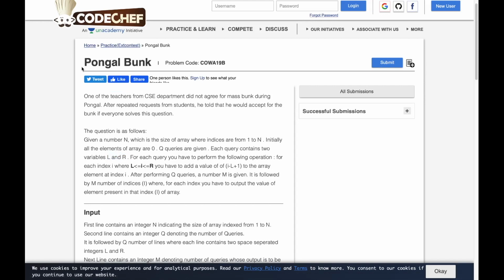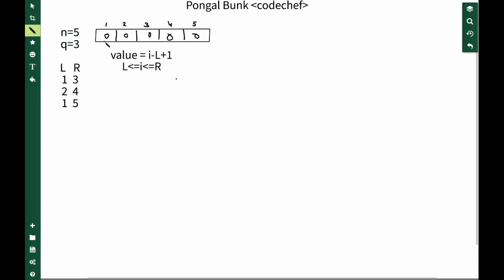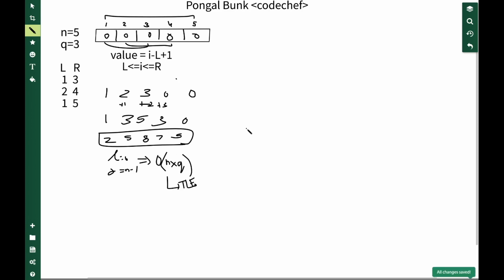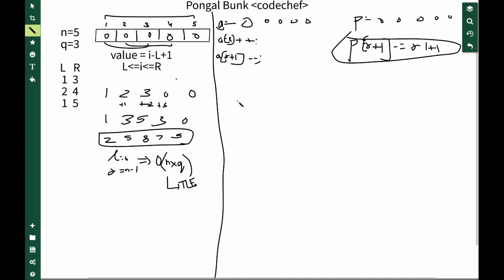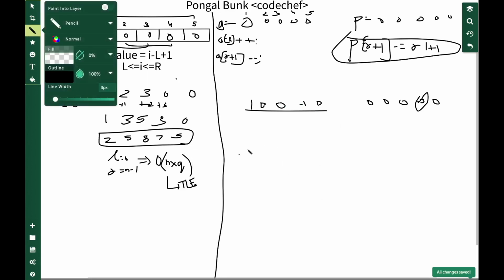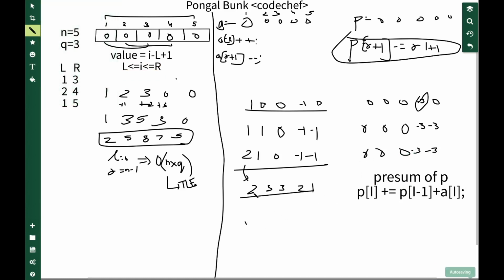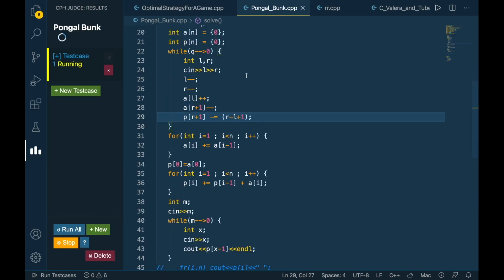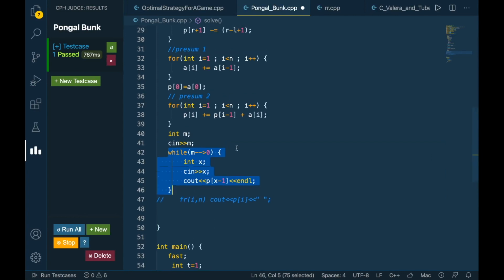Pongal Bunk CodeChef || Using Scanline and Presum || For Competitive Programming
This video is explanation of question Pongal Bunk of Codechef Using Scanline And Presum Technique.